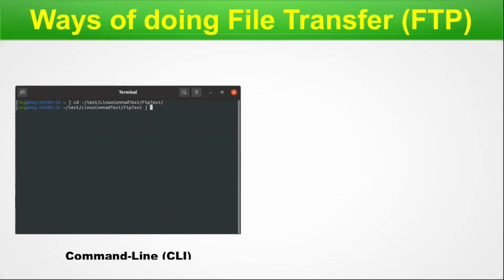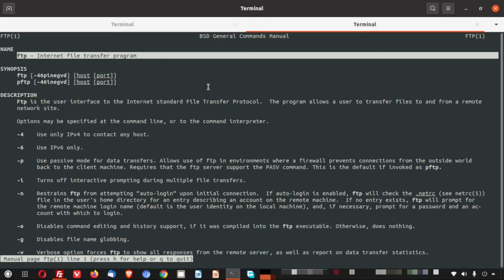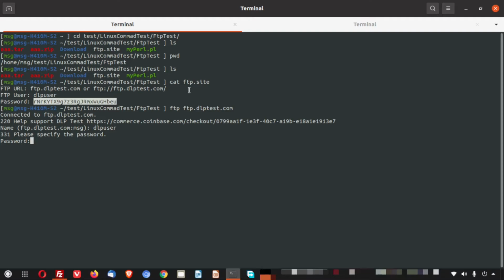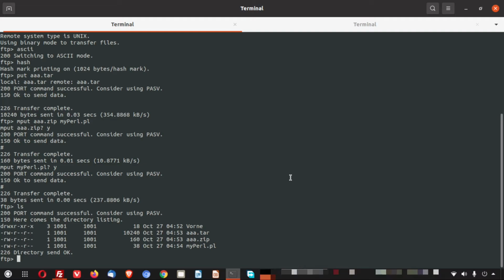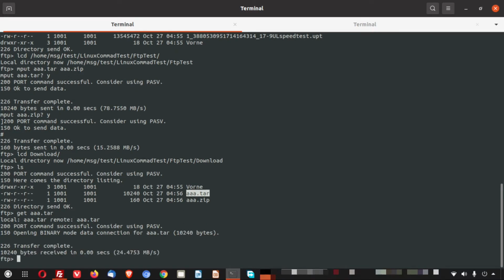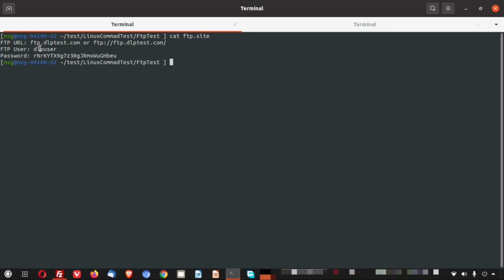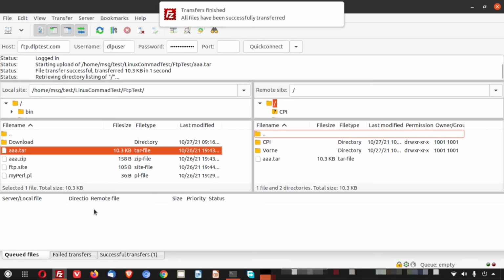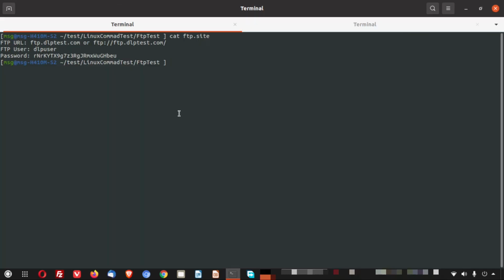Secure FTP for VLSI Design/IP Transfer: Why It's Essential and You Need to Know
In this episode, a range of topics relating to file transfer protocol (FTP) were discussed. Firstly, the concept of FTP was introduced, outlining the basic principles of how it operates as a means of transferring files from one location to another. The importance of secure FTP file transfer was also emphasized, given the sensitive nature of many files that may be transferred in this way. The episode then explored the different ways in which file transfer can be accomplished through FTP, before providing two live demonstrations. The first demonstrated the use of ftp command to transfer files, while the second showcased the FileZilla GUI, offering an alternative graphical interface for carrying out FTP file transfers.
This episode contain the below chapters:
00:00 Beginning & Intro
00:45 Menu Index
01:25 What is FTP
05:11 Secure FTP File Transfer
06:45 Ways of doing File Transfer (FTP)
07:34 Live Demo : Exploring ftp command
15:06 Live Demo : Exploring FileZilla GUI

FTP User: dlpuser
Password: rNrKYTX9g7z3RgJRmxWuGHbeu

_________Install Filezilla in Ubuntu___________
sudo apt-get install filezilla

Courtesy:
Video by Republica from Pixabay
Video by Coverr-Free-Footage from Pixabay
Video by Markus Winkler from Pixabay
Photo by Christina Morillo from Pexels
Image by OpenIcons from Pixabay
Image by mohamed Hassan from Pixabay
Video by Rathod Mitul from Pixabay